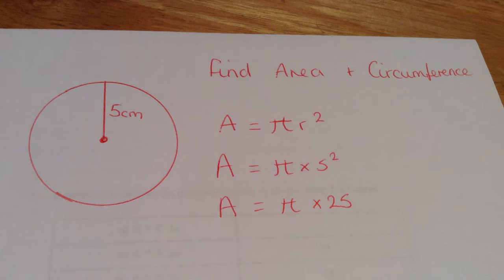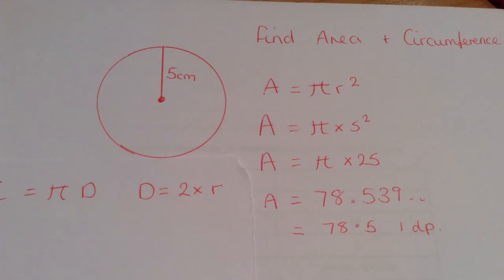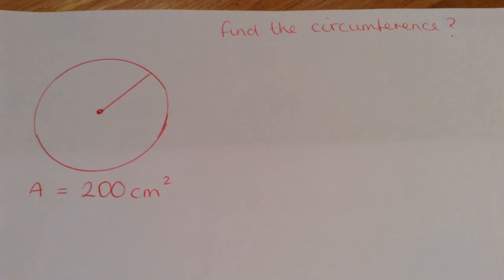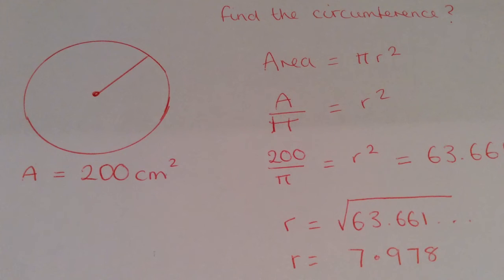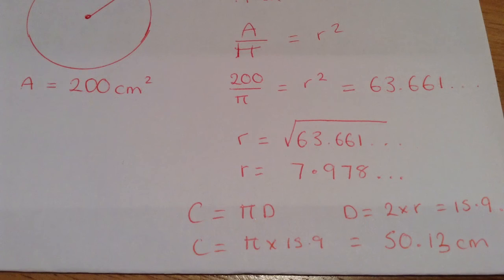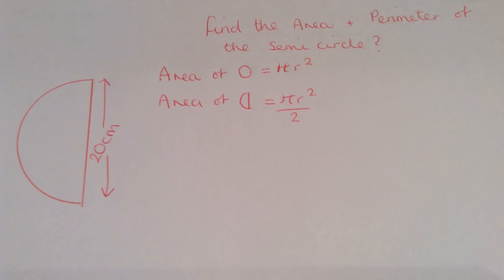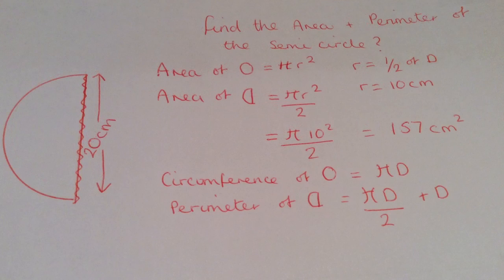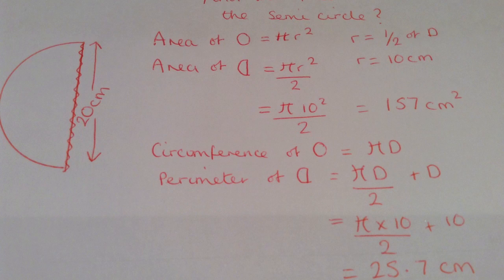Circles - Area & Circumference